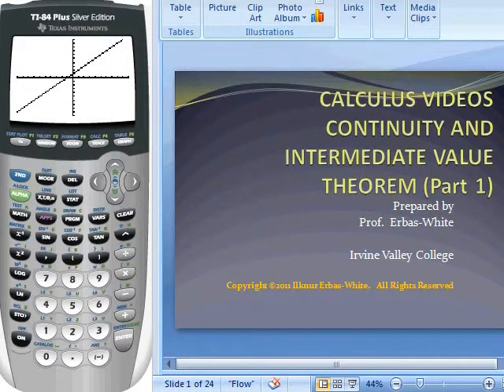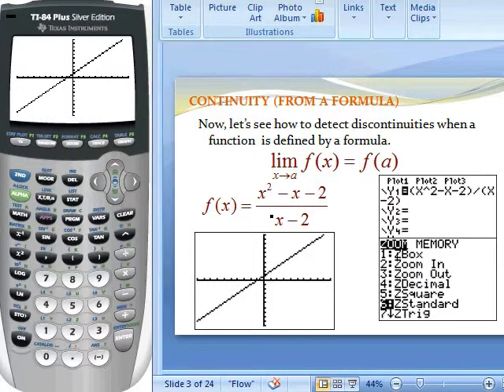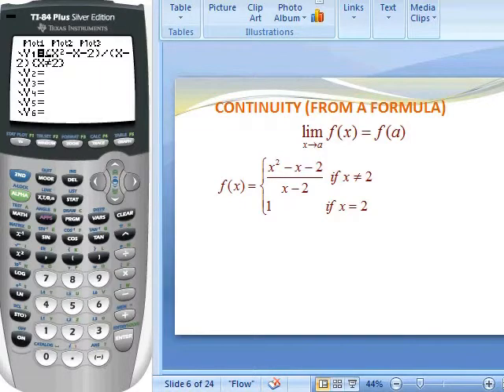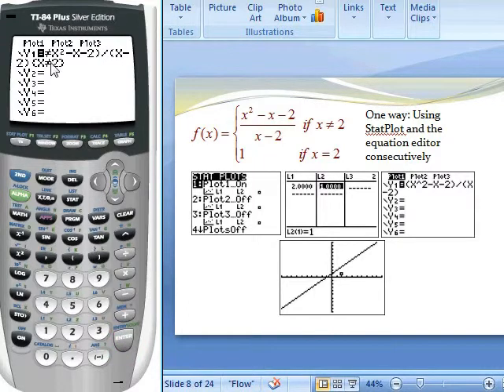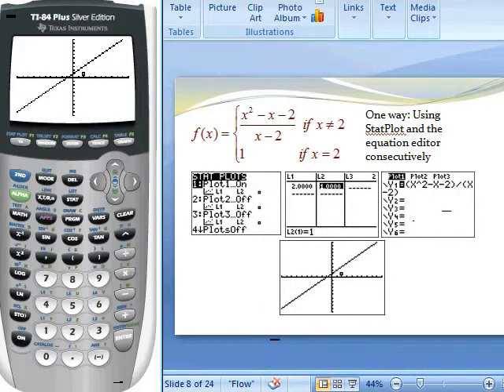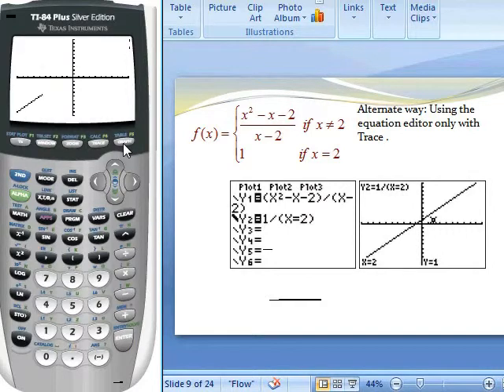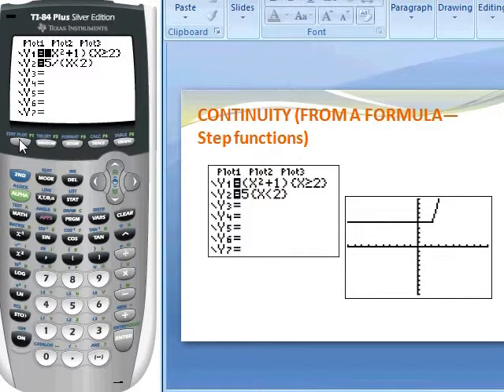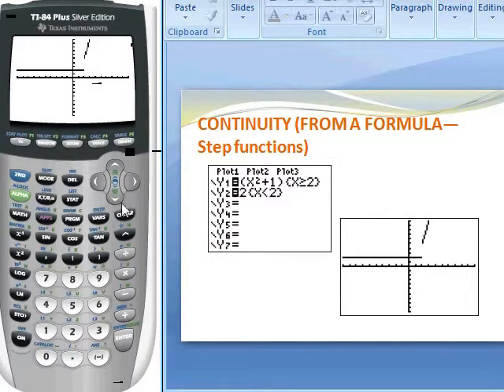Calc 5 Continuity and Intermediate Value Theorem Continuity and Step Functions